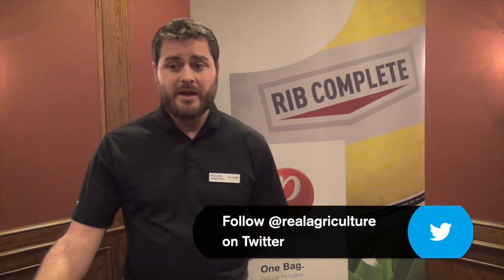Rich Anderson of BASF Explains What Priaxor Fungicide Does Differently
Rich Anderson of BASF talks about how Priaxor distinguishes itself from other fungicides.